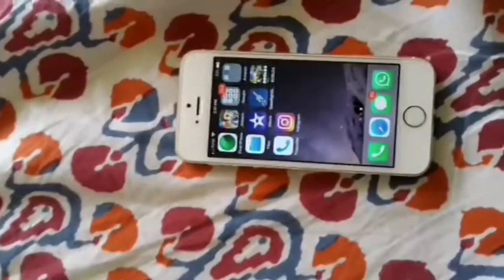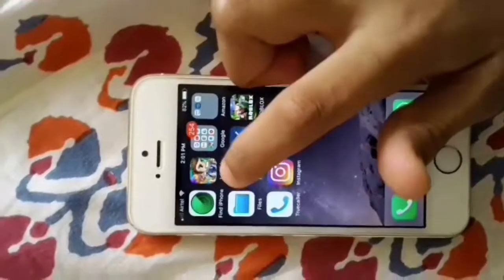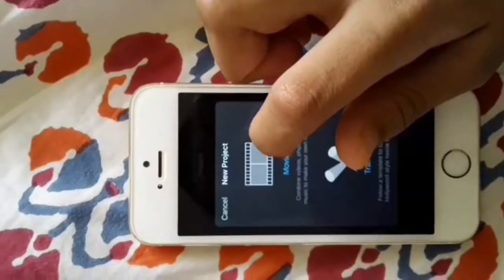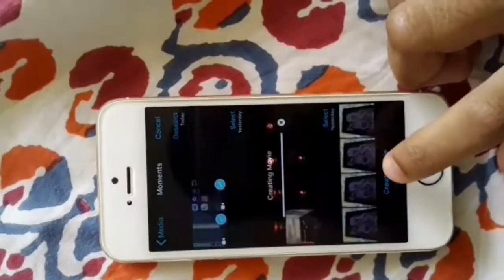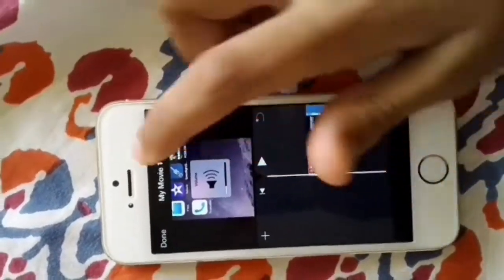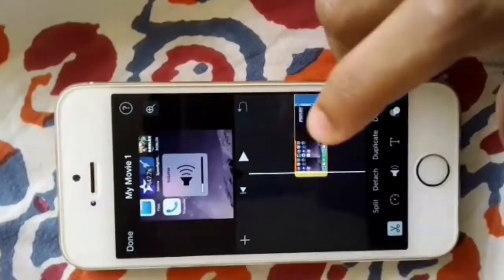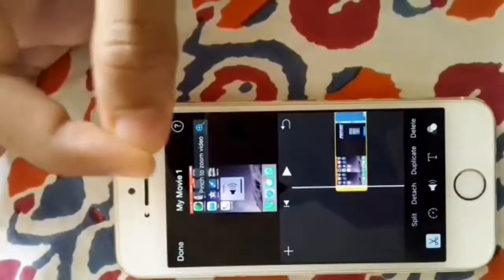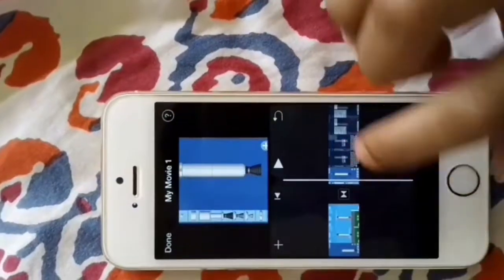How to fix cropped portrait videos when using iOS iMovie